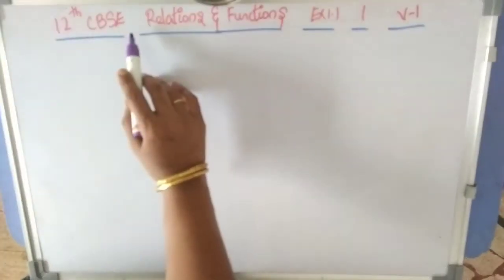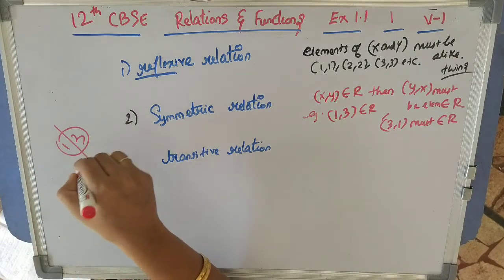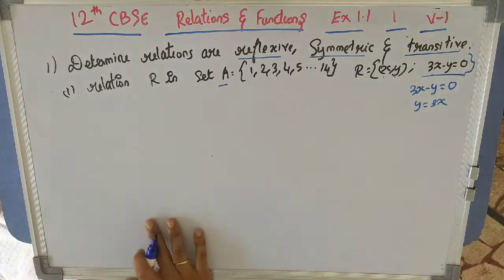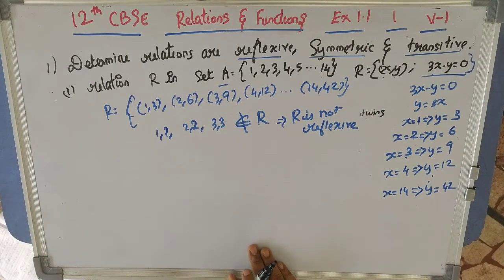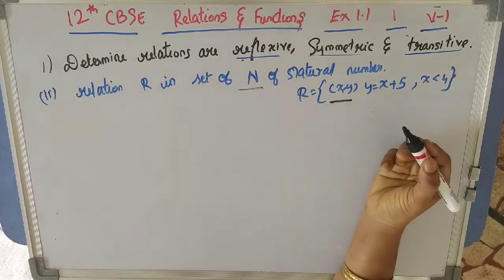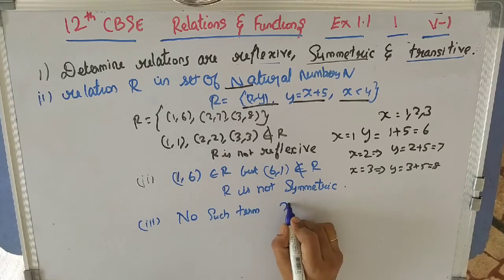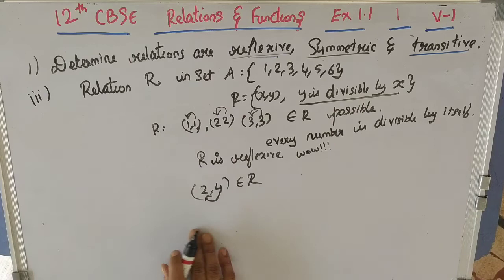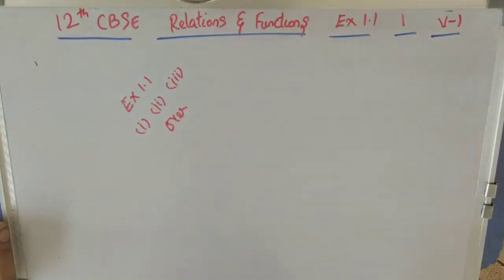Class 12 CBSE Syllabus Relations & Functions, Exercise 1.1, Qn:1 COMPLETE SOLUTION :)VIDEO 1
In this video exercise 1.1, QN : 1 is expalined from the chapter Relations and Functions of  Class 12 CBSE Syllabus.
We put 100% effort to give you a better understanding of maths.
COntinue your journey with us and we will help you to achieve your goal.

Class 12 CBSE Maths  Relations and Functions
Class 12 CBSE Maths Exercise 1.1